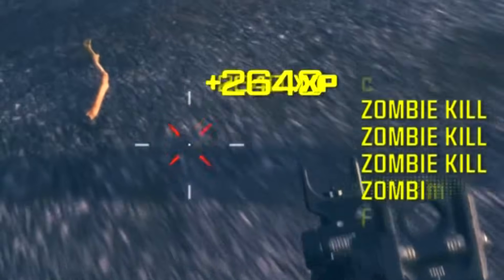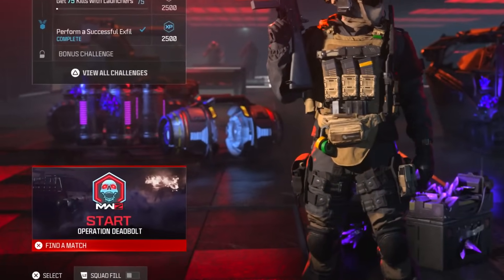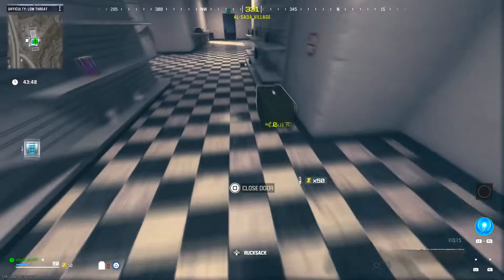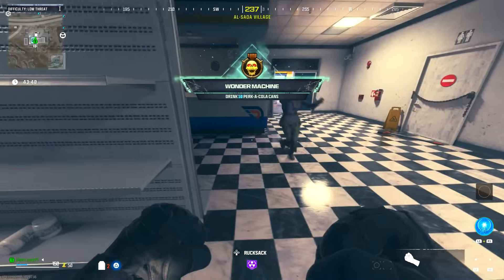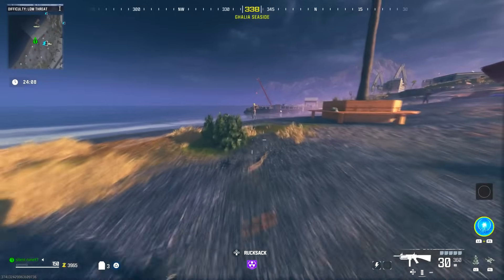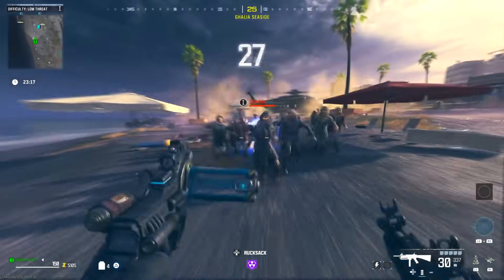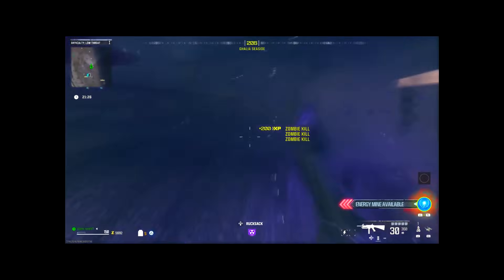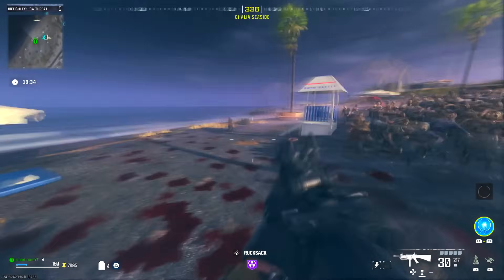BROKEN UNLIMITED XP IN MW3! WEAPON XP/RANK XP MW3! MAX RANK ANY WEAPON IN 20 MIN!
Founder(s) -

--Description---
This video will show how to do a  BROKEN UNLIMITED XP IN MW3! WEAPON XP/RANK XP MW3! MAX RANK ANY WEAPON IN 20 MIN! This glitch will let you get weapon XP FAST!! This video is not on a glitch but it is on a game-breaking unlimited XP method! literally max rank your weapons in 20 min! This makes leveling so fast and easy in MW3! Because leveling can be very slow for MW3!